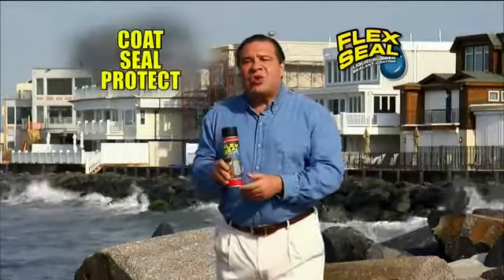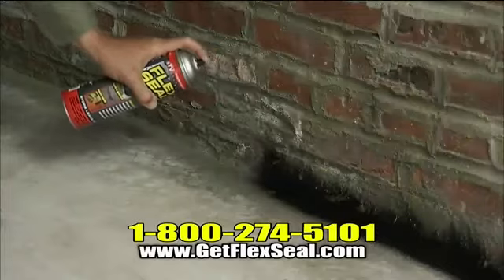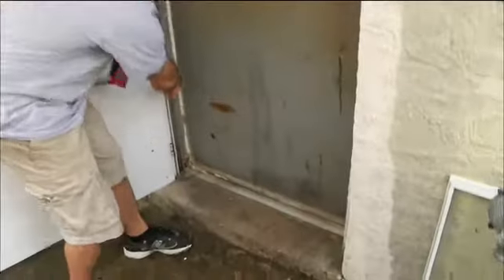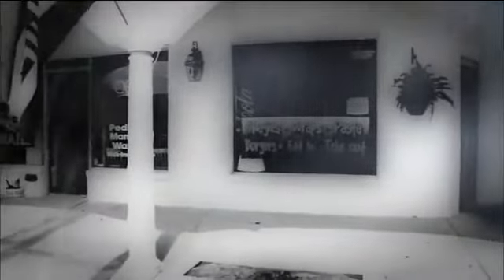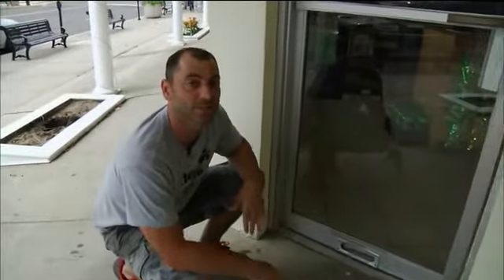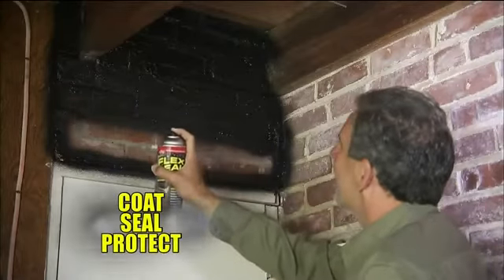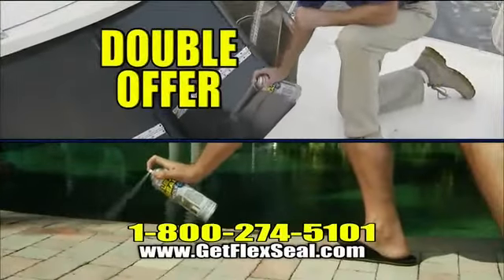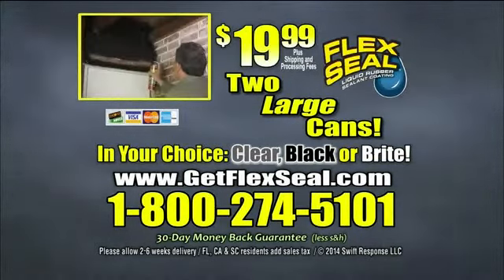Flex seal commercial